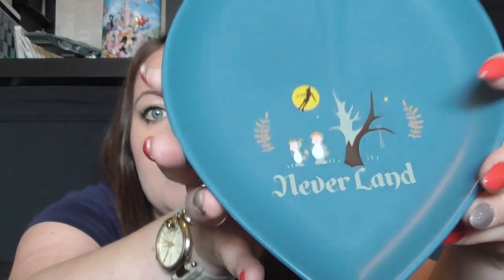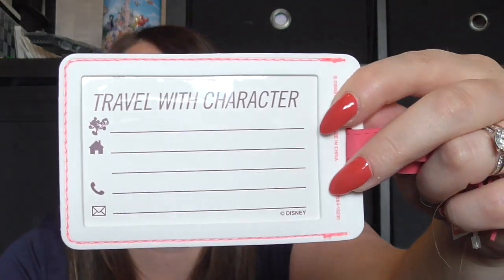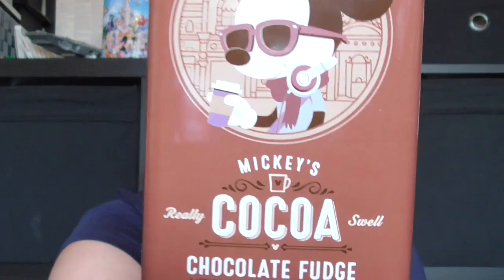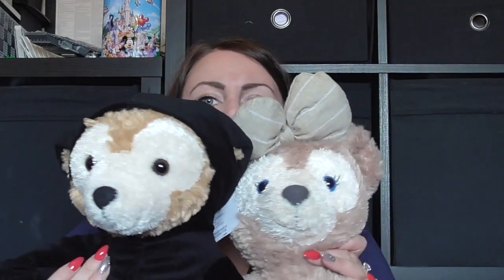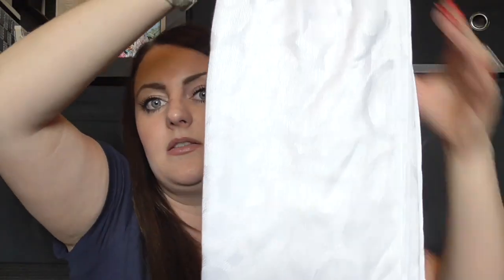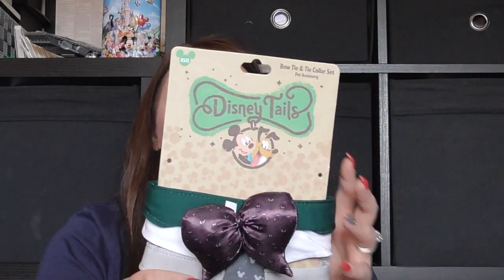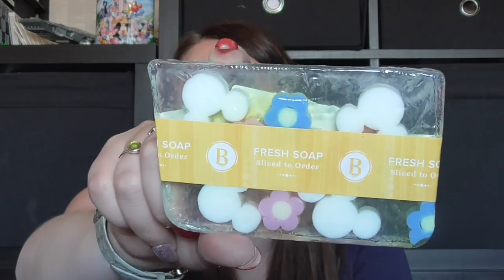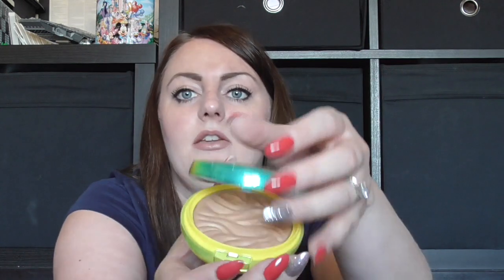Huge Walt Disney World Haul I Aug 2017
Here is our Haul video from our August trip to Disney World. Hope you enjoy it xx